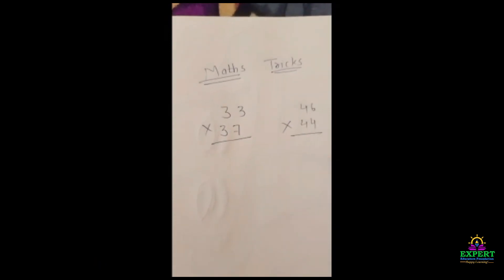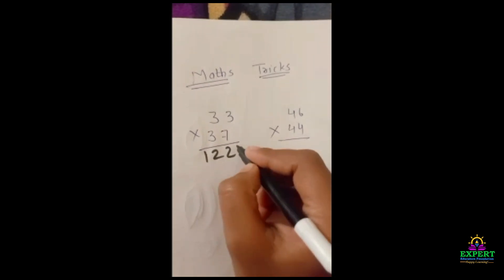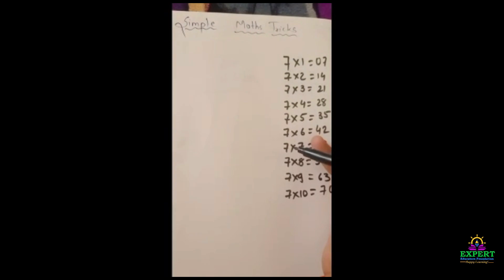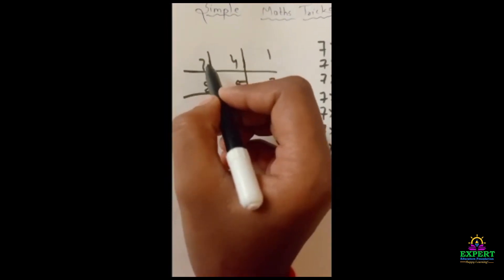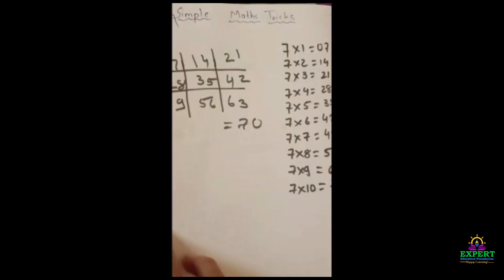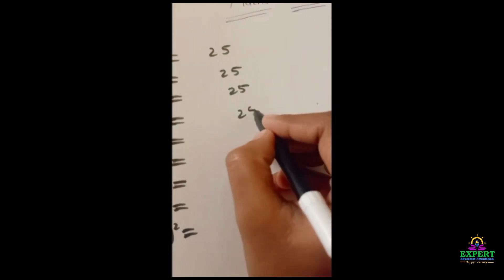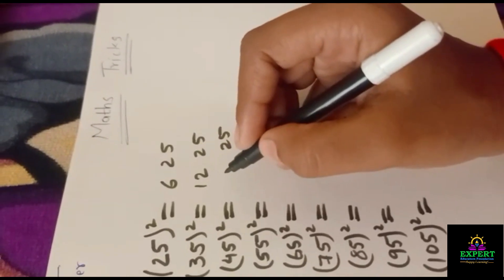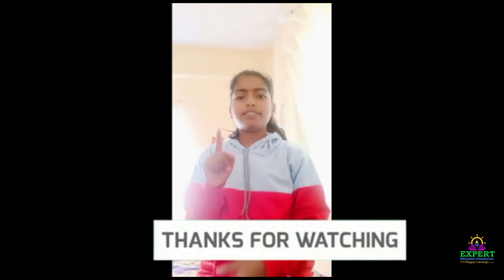3 Best Tricks